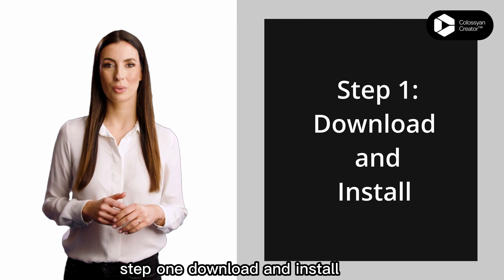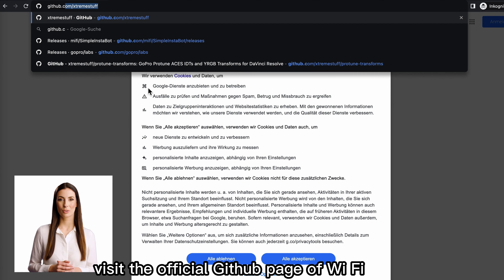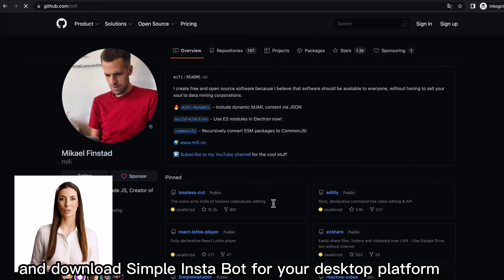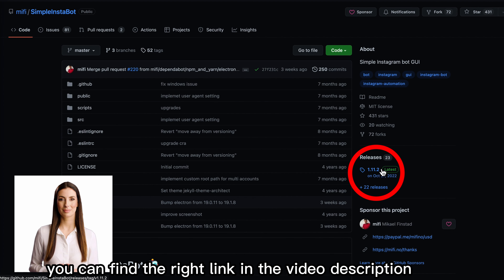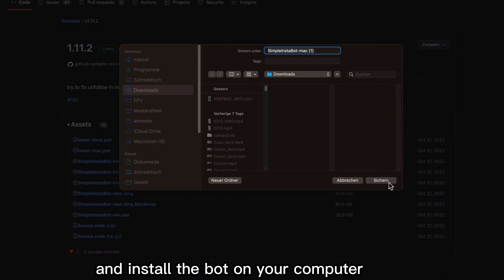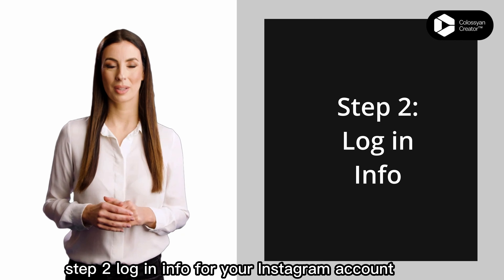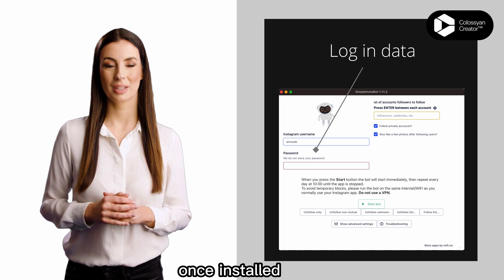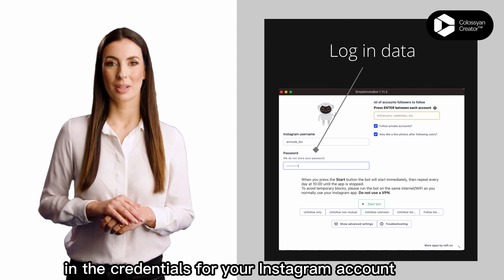SimpleInstaBot: Automated Free Instagram Growth boost | A Beginner's Guide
In this video, we're going to teach you how to use the Instagram growth tool, Instabot, to grow your Instagram following!

If you're looking to increase your Instagram following, then this is the video for you. In this beginner's guide, we'll teach you how to use Instabot to grow your following on Instagram. From setting up your account to using Automation tools, we'll cover everything you need to get started with Instabot. So whether you're a beginner or a pro, this video is for you!

It's open-source, and free of malware.